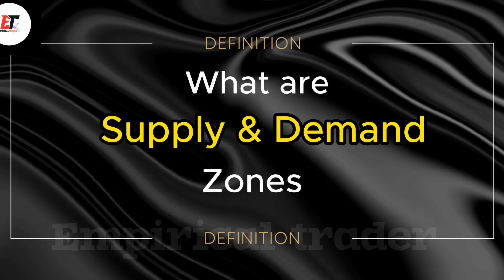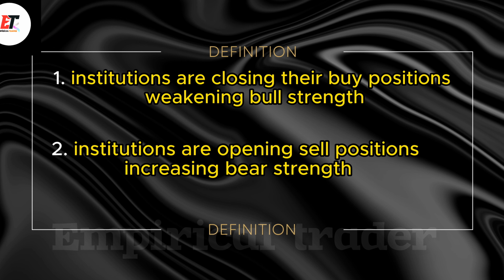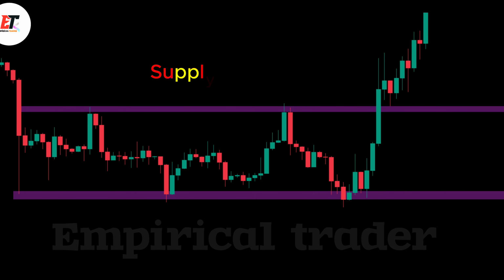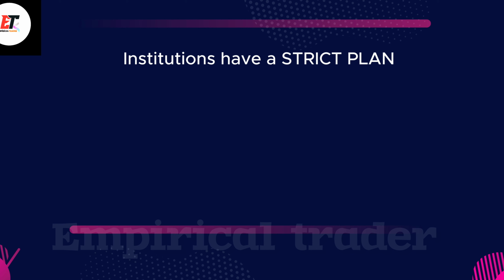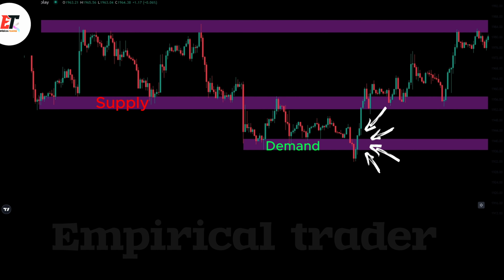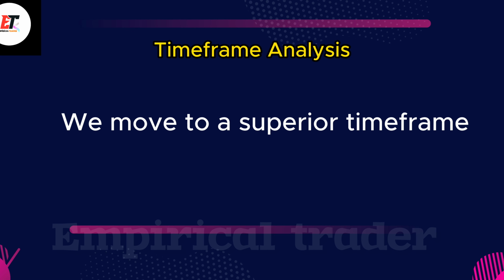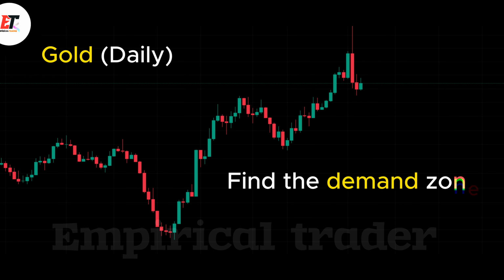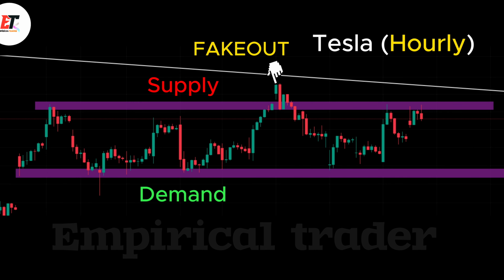I Tried a Supply and Demand Trading Strategy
Find Supply & Demand: ONLY STRATEGY YOU NEED

Unveiling Supply & Demand: Key Trading Strategy Revealed forex

Mastering supply and demand is key to successful trading.

In this video, I reveal my techniques for identifying zones, entering/exiting trades, and share some secret tricks.

*None of this is meant to be construed as investment advice, it's for entertainment and educational purposes only.

- daytrading forex crypto bitcoin scalping smartmoneyconcepts smc ict innercircletrader stocktrading nifty50supply and demand day tradingsupply and demand trading strategySupply and demand how to tradeprice action forexhow to trade market structureprice action tradingstock markethow to trade forextechnical analysis of stocksforex trading for beginnersforex trading live